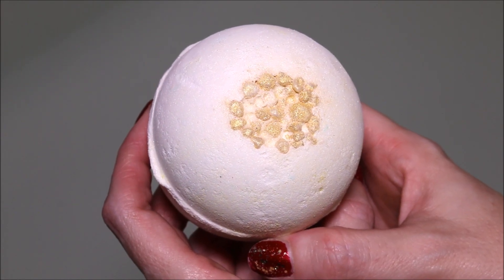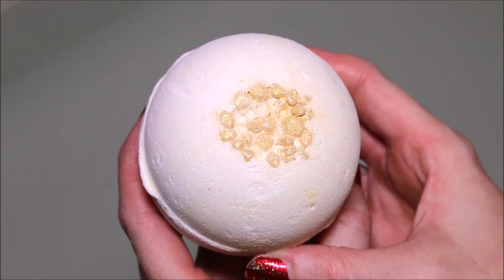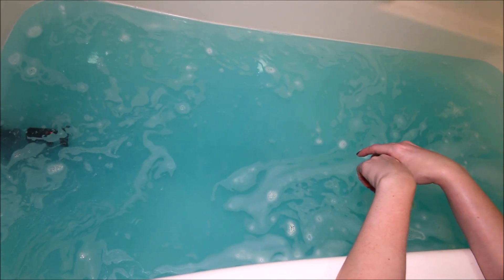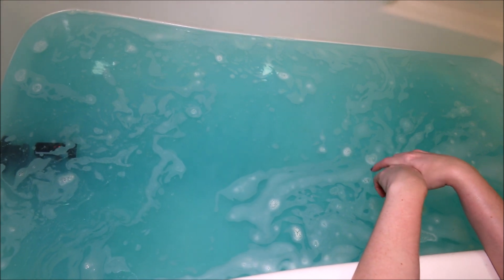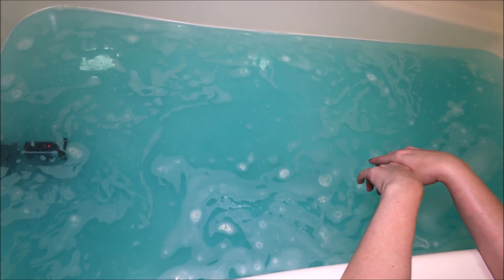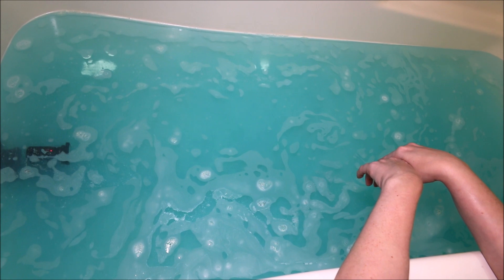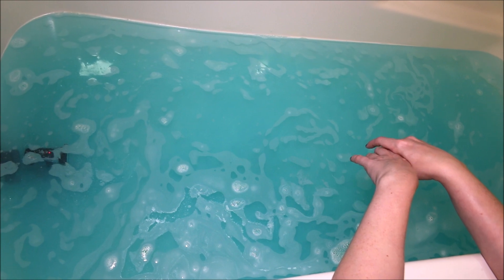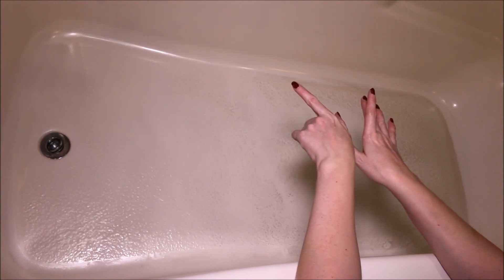Lush PERLE DE SEL Bath Bomb - CHRISTMAS 2018 DEMO & REVIEW Underwater View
This bath bomb looks unassuming on the outside but HOLY CRAP BALLS! wait until you see what it looks like!

LOOKING TO SEND MAIL??? You can do it here:
xpurr

IPSY